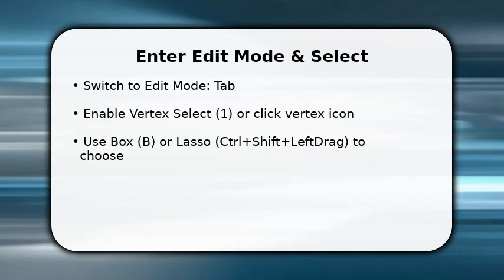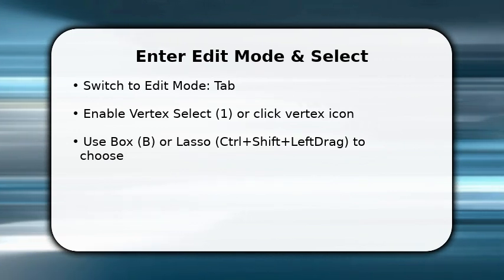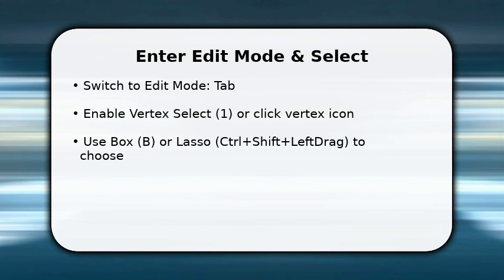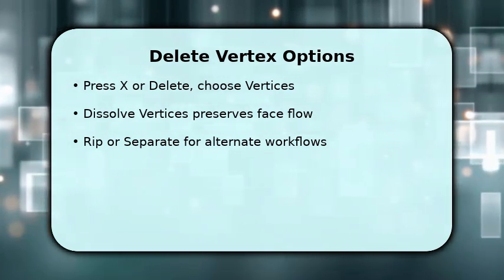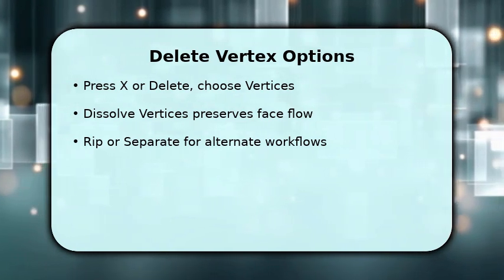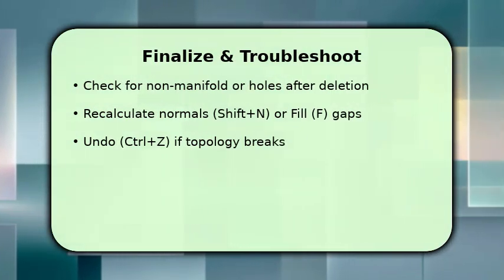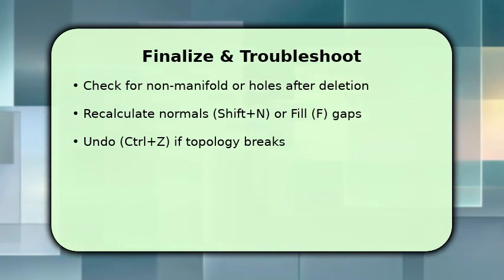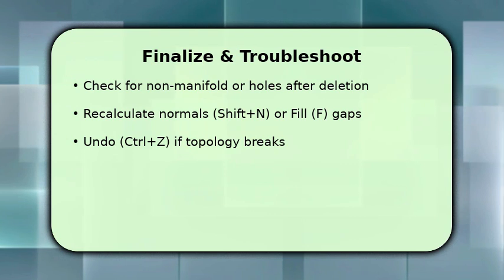How to Delete Vertex in Blender (updated)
Learn the step-by extricate process of deleting a vertex in Blender with our updated tutorial. Master precision sculpting and mesh editing techniques to refine your models efficiently.